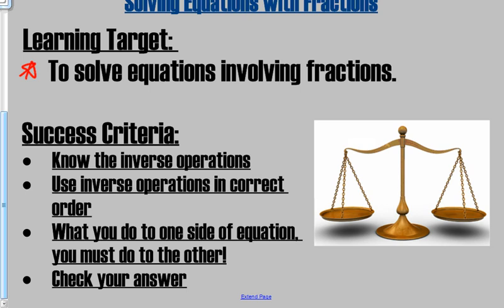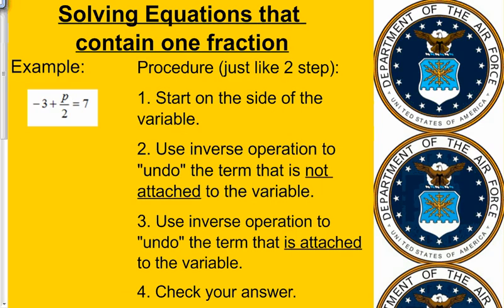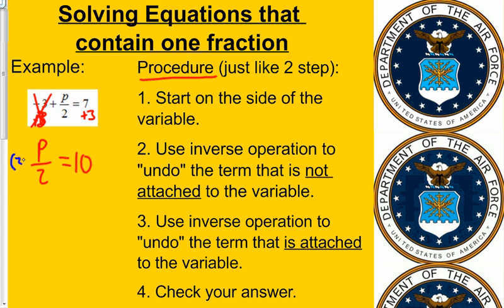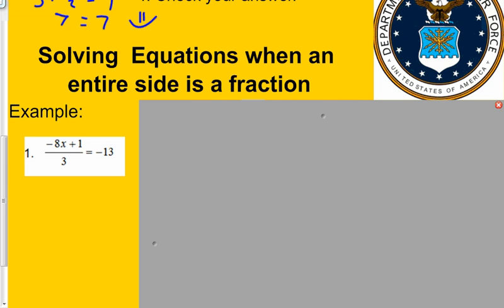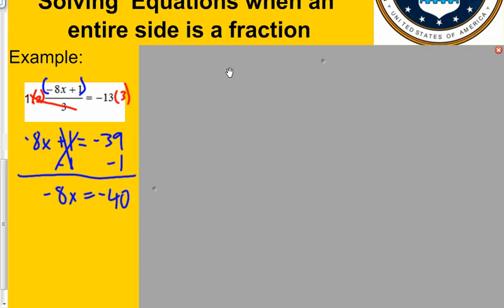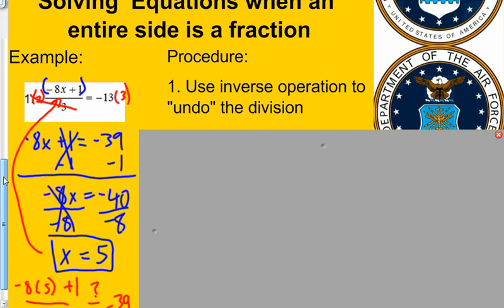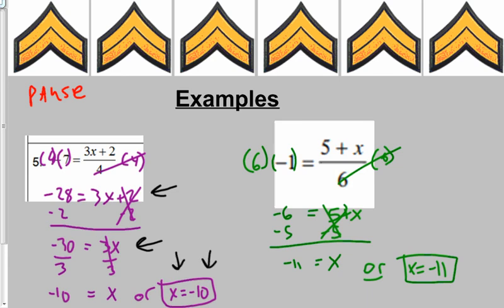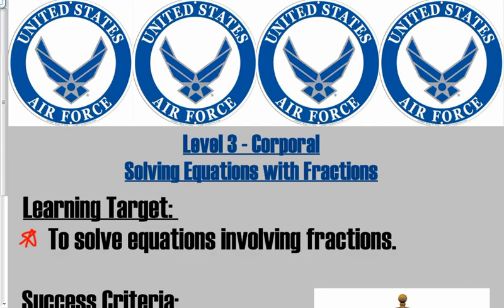BOOTCAMP Level 3 video